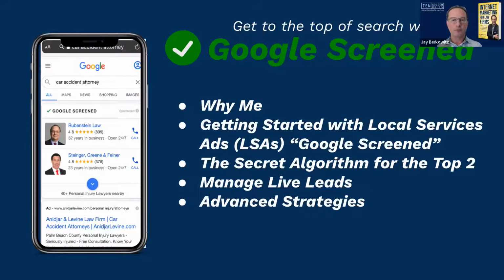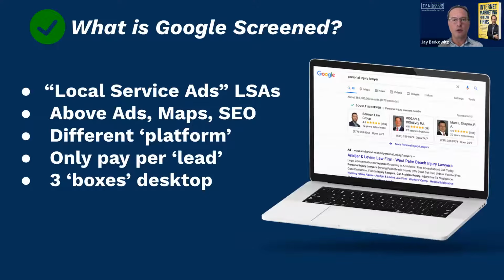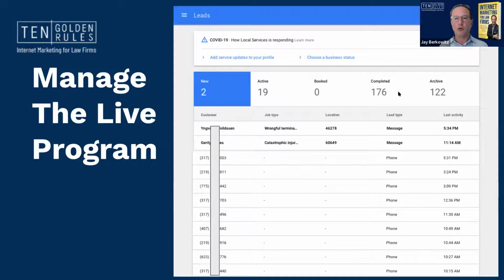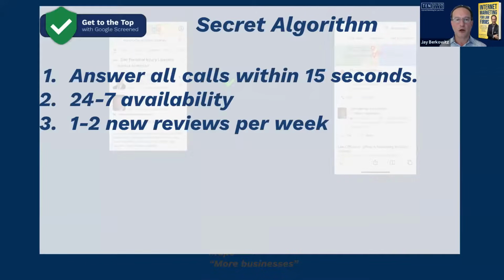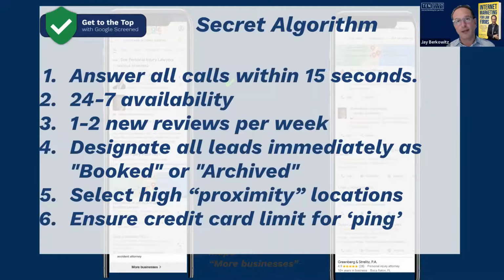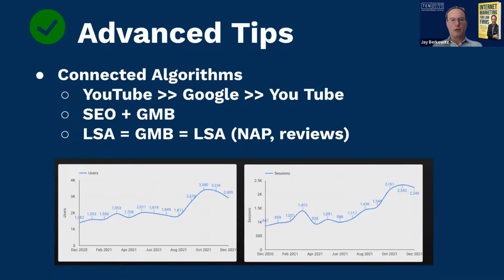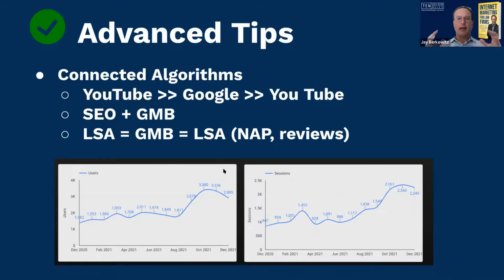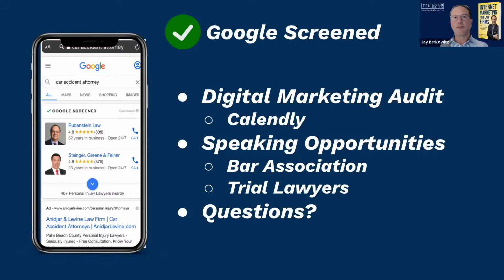Google Screened Local Service Ads (LSA) Discover The Secret Algorithm To Get In The Top 2!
FREE STUFF:
Download a FREE Local Service Ads (LSA) Google Screened Checklist and set up your account today:

Want daily tips for marketing your law firm?

Here’s a sneak peek at some of the insights we shared at our Livestream Event on January 27, 2022 on Google Screened Local Service Ads (LSA):

- What is Google Screened
- The secret algorithm to get listed in the top 3 rankings
- The approval process ‘How to get Screened’
- Best practices for intake and lead conversion
- How to manage your screened account once it’s been setup
- What we’ve learned after doing it for 90 days

I’m excited for this opportunity to support your business and help you take full advantage of this coming year.